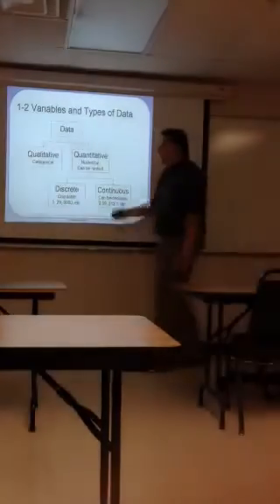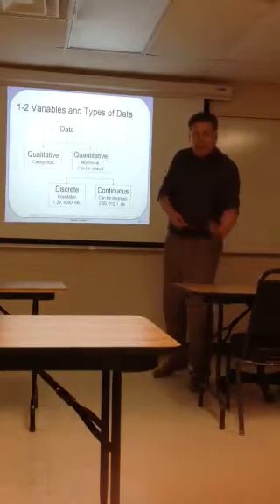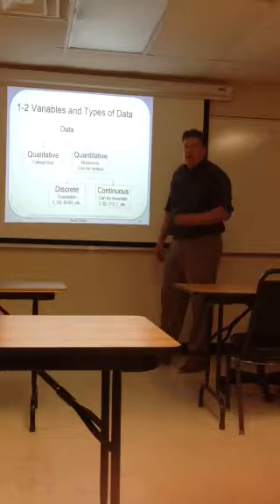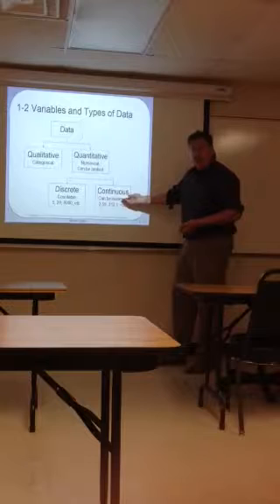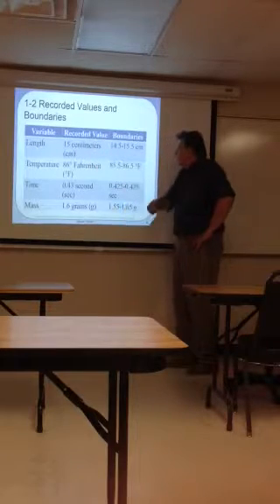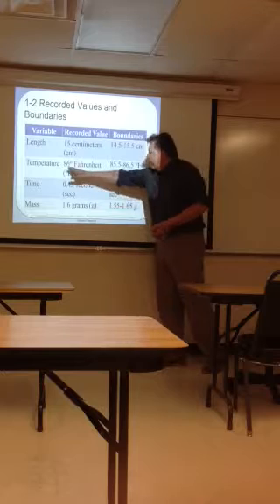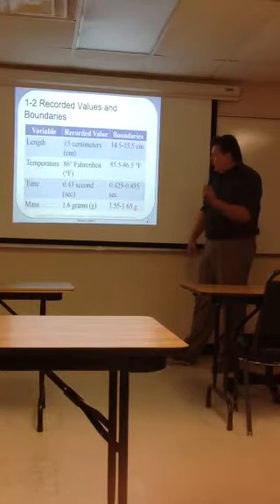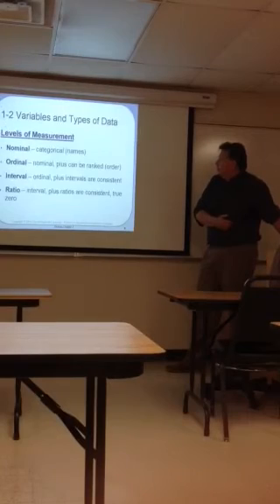Part two chapter one statistics